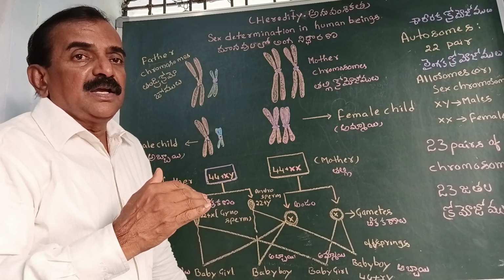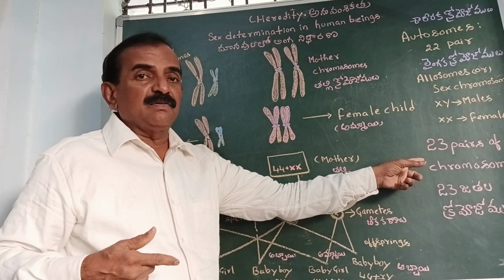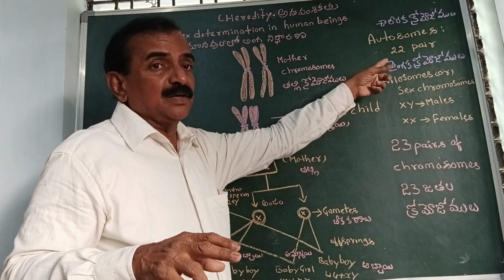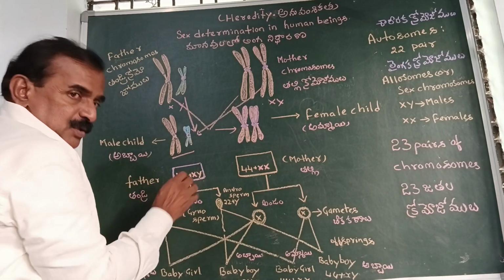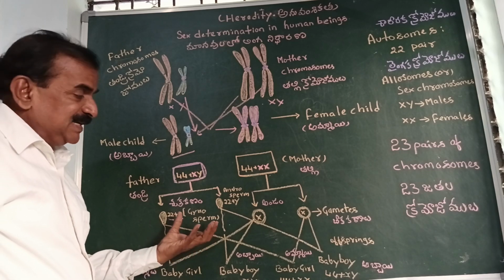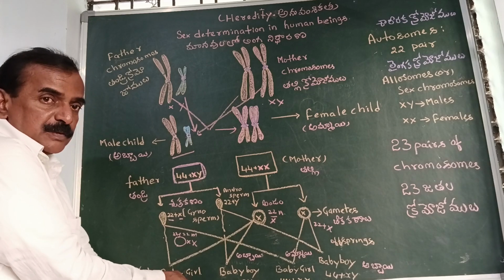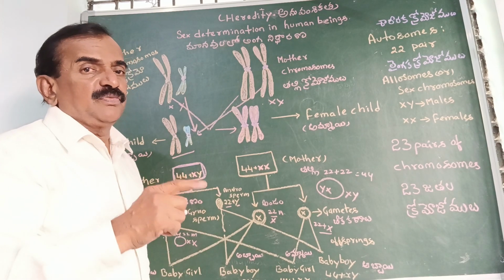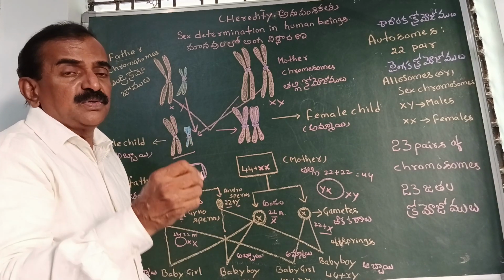Banala jaya Raj sir explaining sex determination in human beings class X unit -8 Heredity.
Banala jaya Raj explaining unit -8 Heredity class X concept Sex determination in human beings who determine the sex of a baby father or mother for complete information please watch my video 📸.